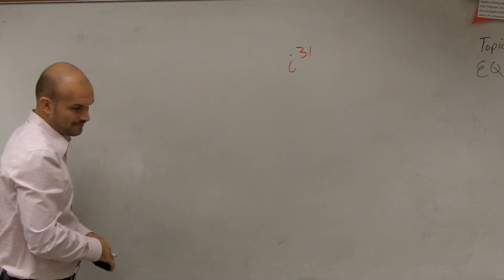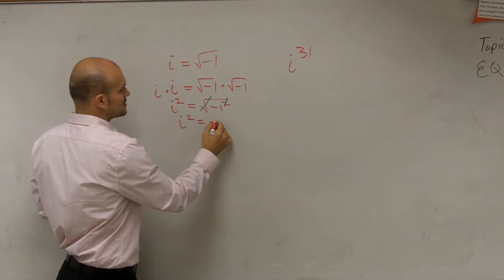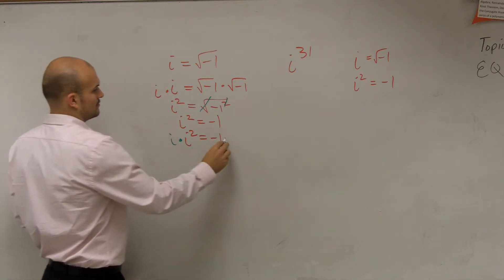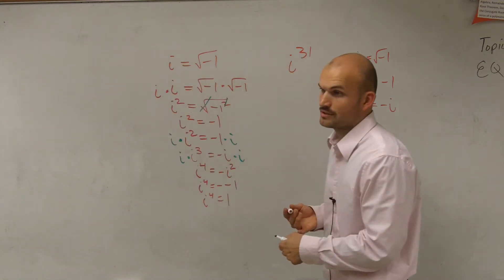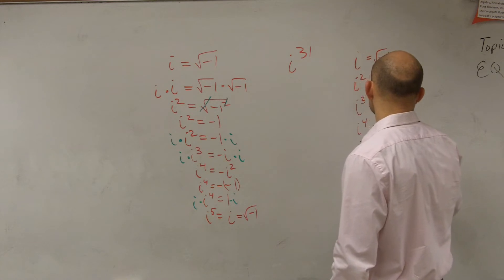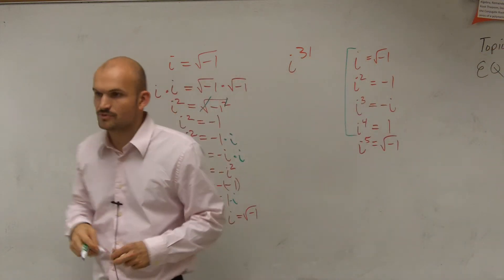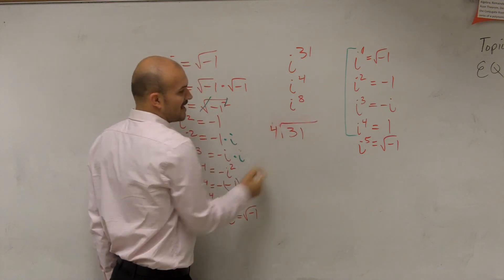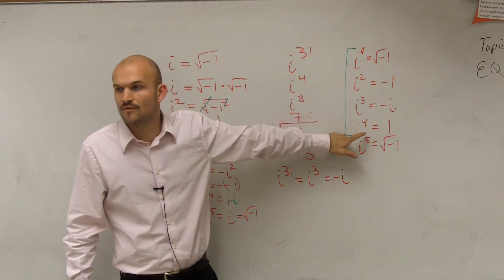Algebra 2 - How do you simplify a complex number to a high power i^ 31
In this video tutorial I show you how simplify imaginary numbers to a higher power.  When working with imaginary numbers we notice that the value of imaginary numbers repeat after the degree 4. Therefore when we have an imaginary number to a power larger than 4 we divide that number by 4 and using the remainder as the power to evaluate the complex number.
i^ 31